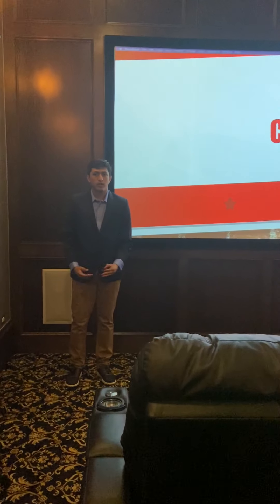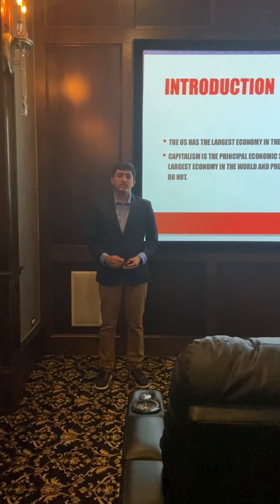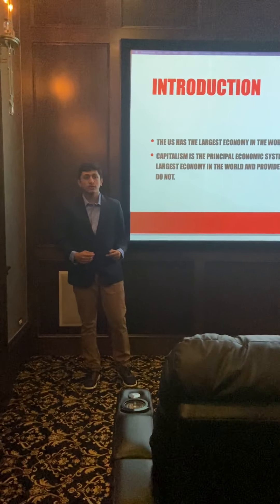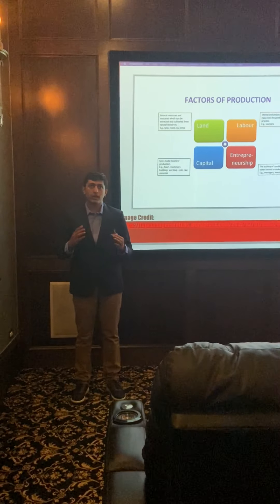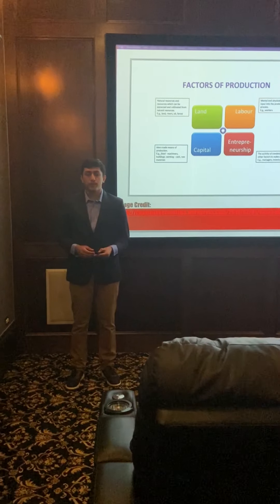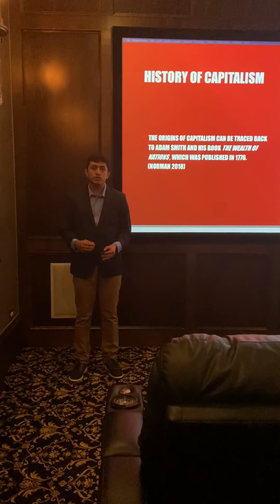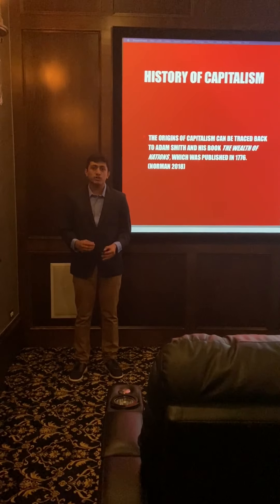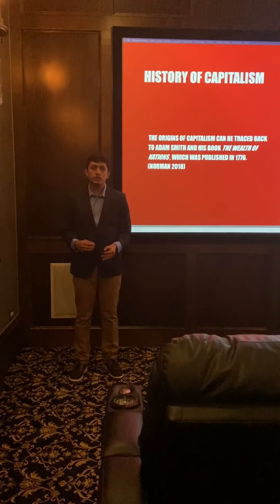What is Capitalism?